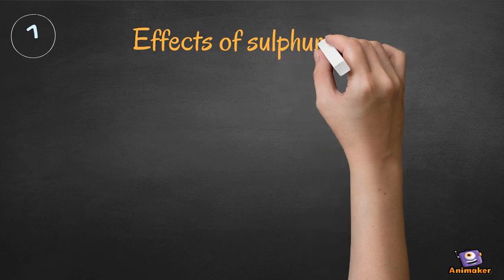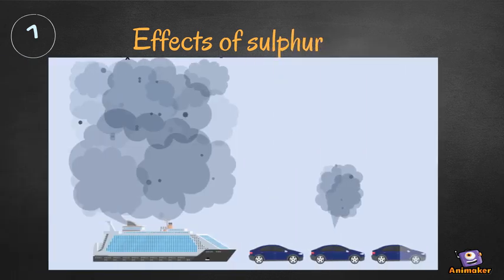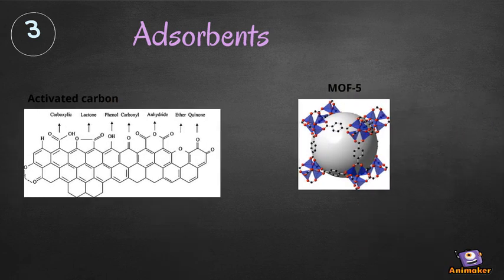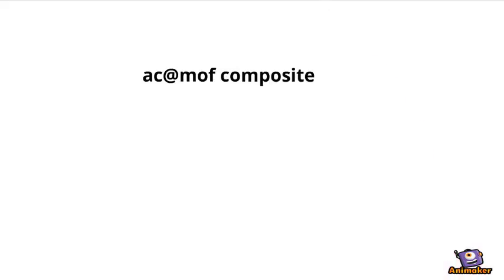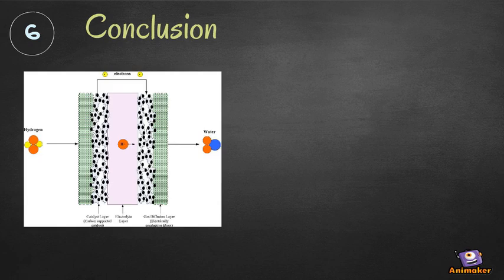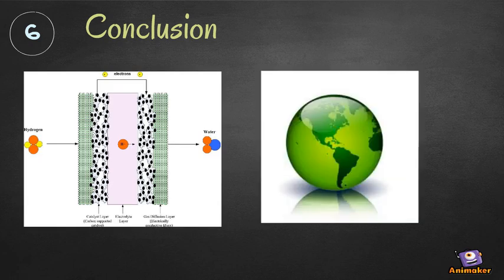Adsorptive desulphurisation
Animated Video created using Animaker adsorption